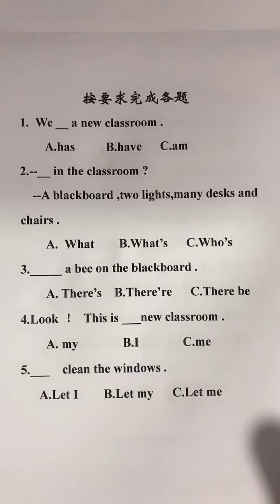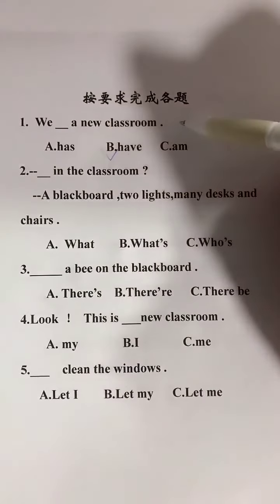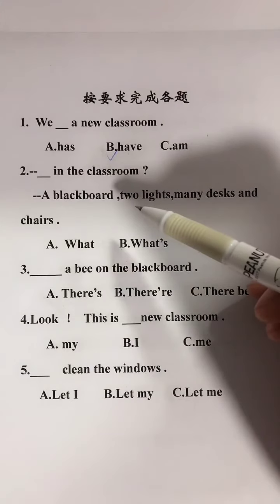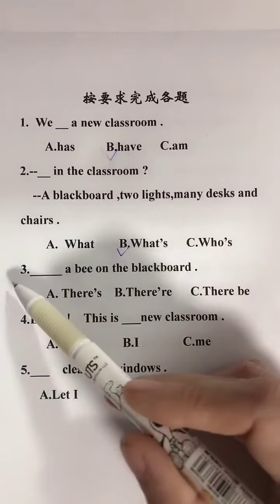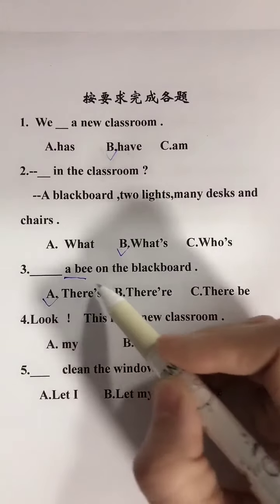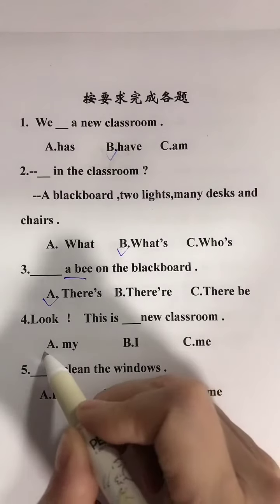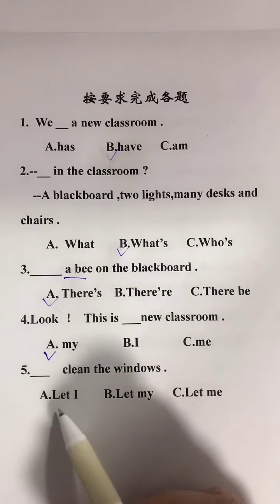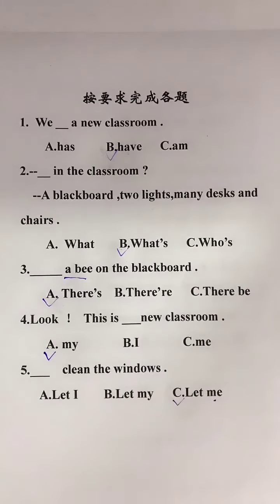1051 每天五道题 把知识点累积